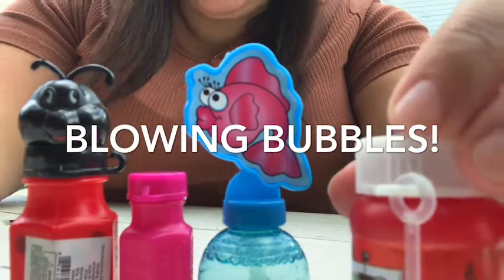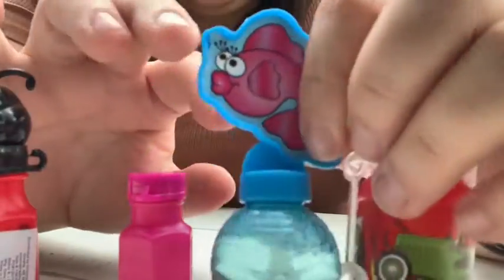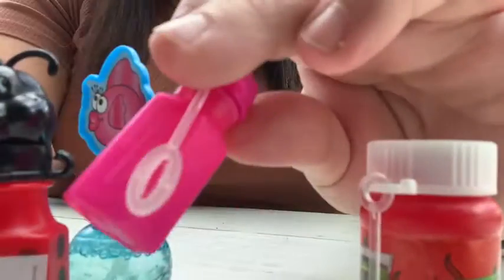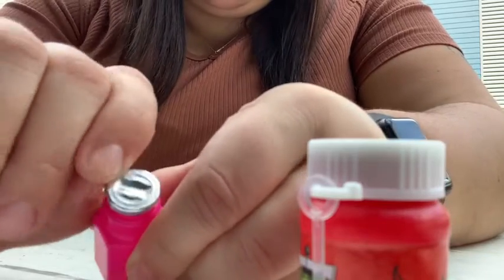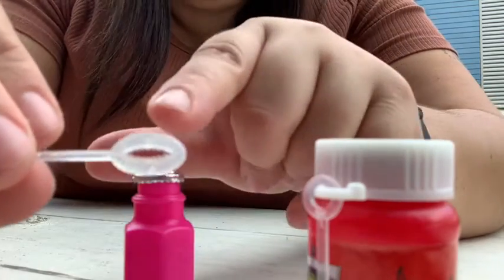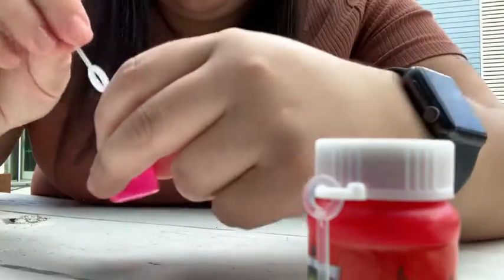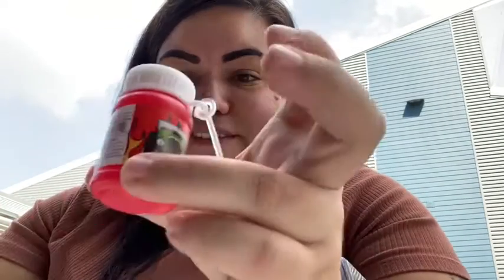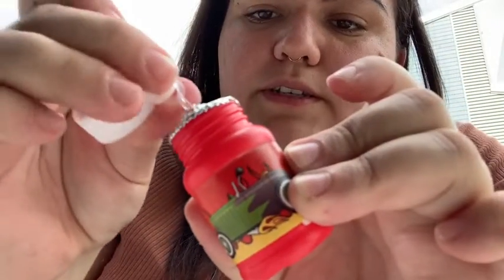Blowing Bubbles with Ms Michelle - TEKS: §112.11 Science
1. Gather all your bubbles, and go OUTSIDE!
2. Open the top to your favorite bubbles
3. Dip the wand (the long part on the lid with the hole) into the bubble liquid
4. Bring the wand to in front of your face and blow air out slowly, aim at the hole in the wand
5. Blow as many bubbles as you can!
6. See how big you can blow the bubbles
TIP: Add corn syrup (just a little bit) to bubbles to make them make them last longer!
Safety TIP: If blowing bubbles with friends stand far apart!